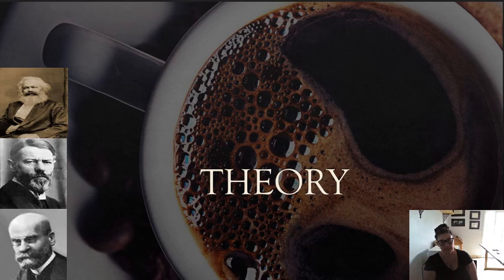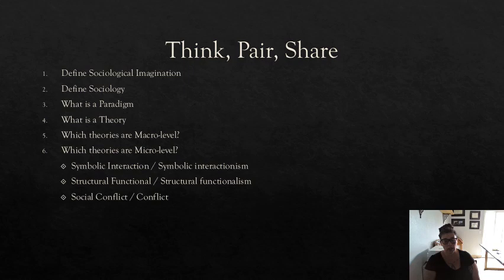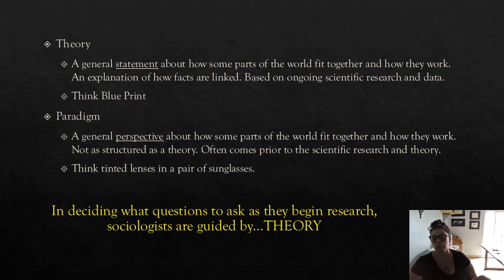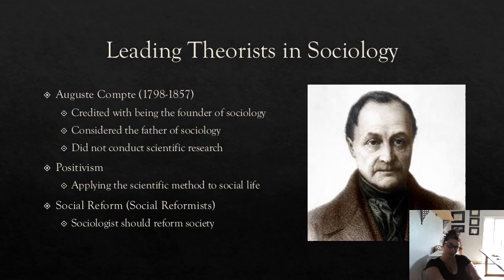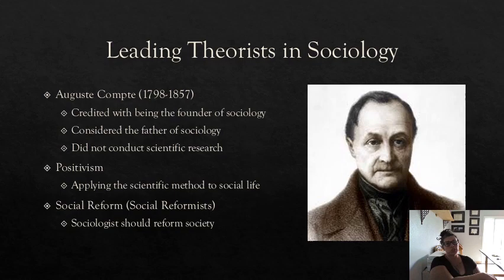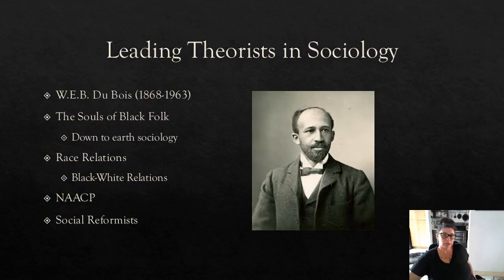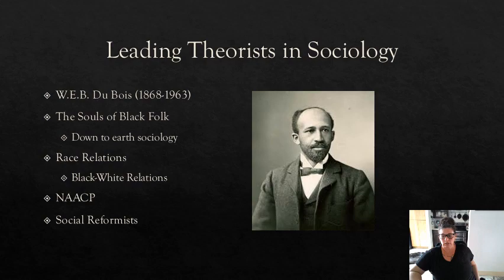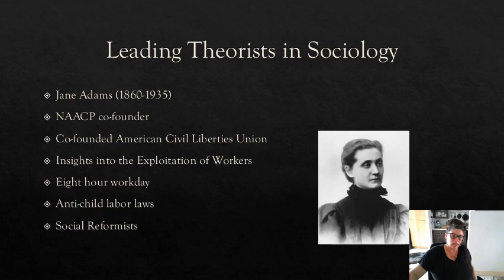SOC 101 Theory Lecture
Introduction to Sociology Theory Lecture with Professor Mead